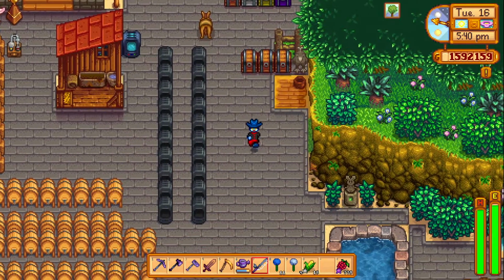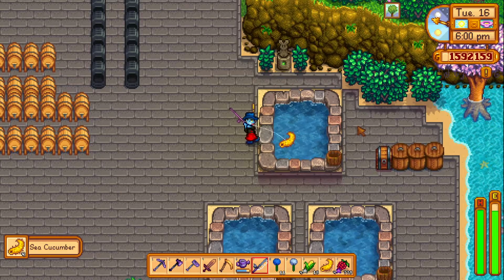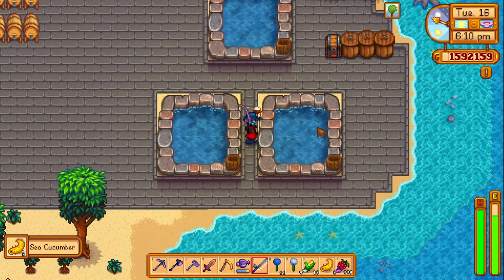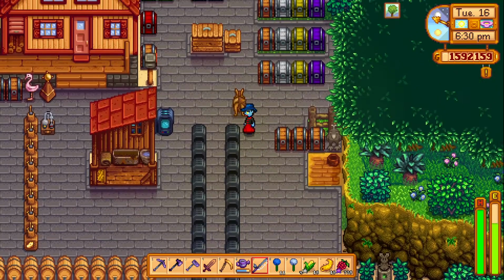How to get your Fish out of your Fish Ponds faster so you can make fish food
I show you an amazing thing I discovered while I was waiting for the brrr while fishing my sea cucumber